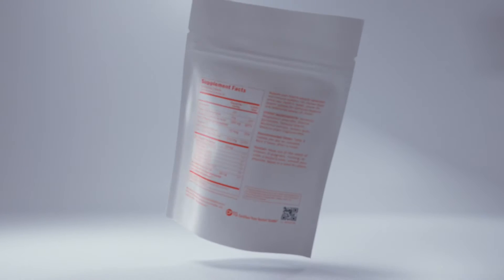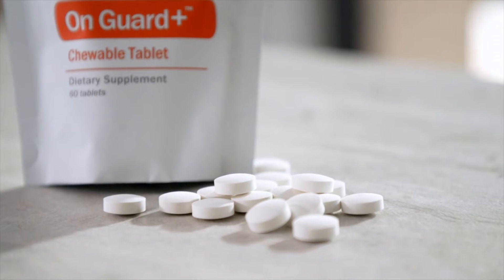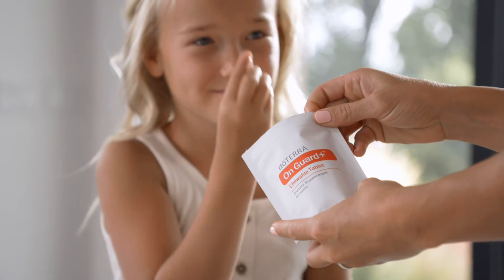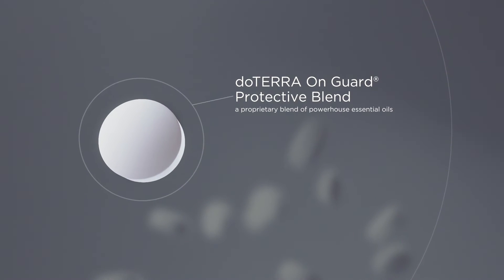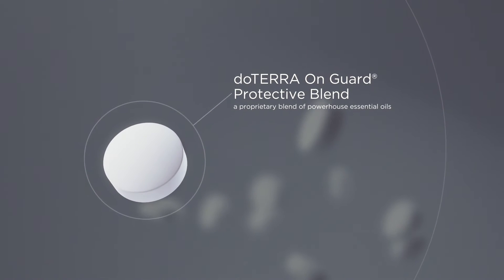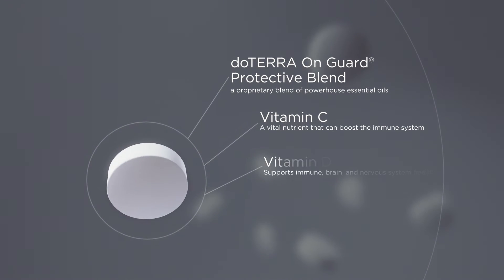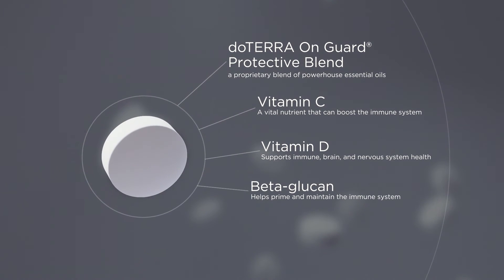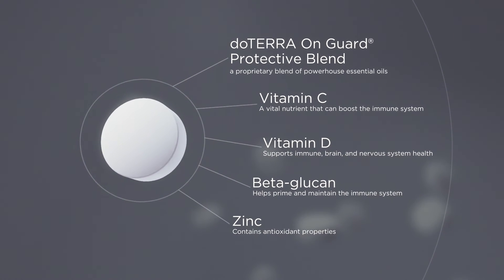doTERRA On Guard+ Tablets